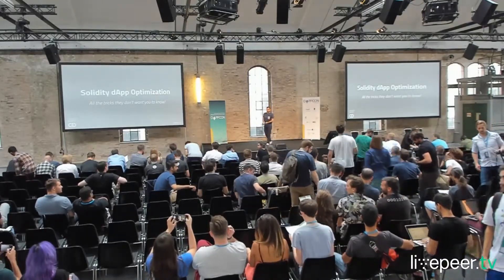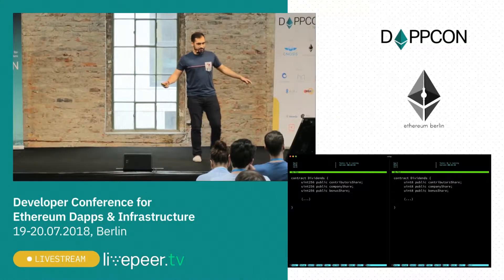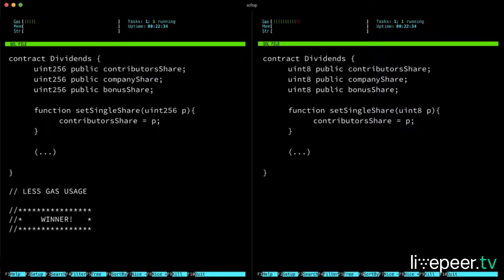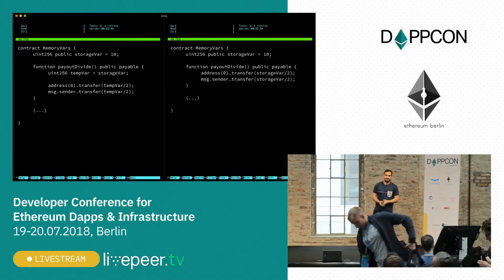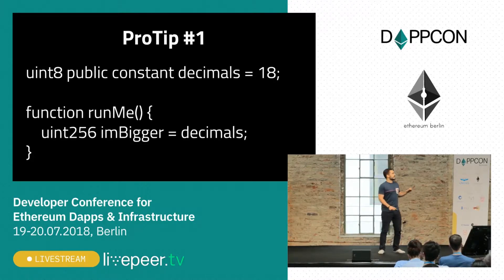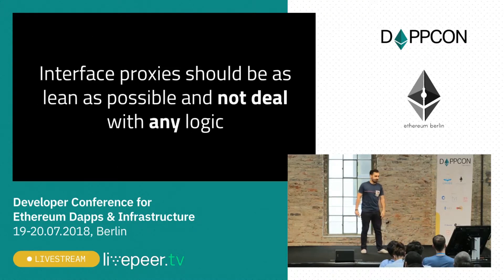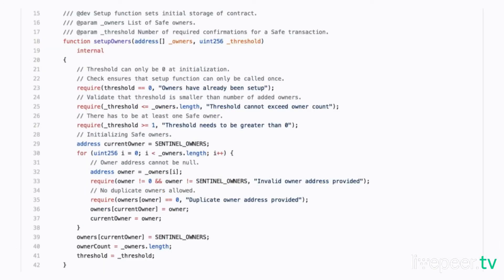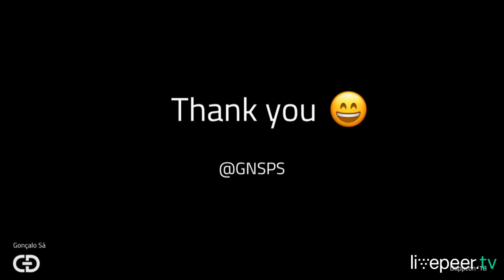DAPPCON 2018: Solidity Dapp Optimization Gonçalo Sá (ConsenSys Diligence)